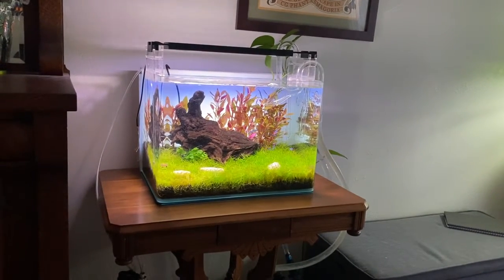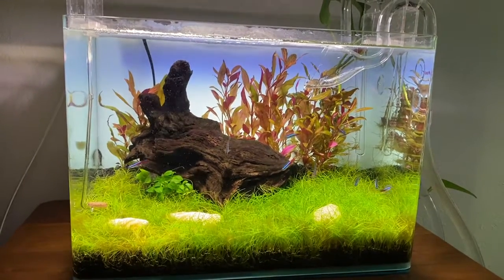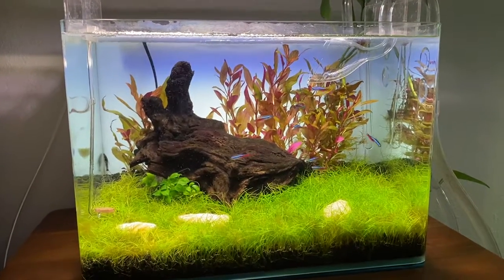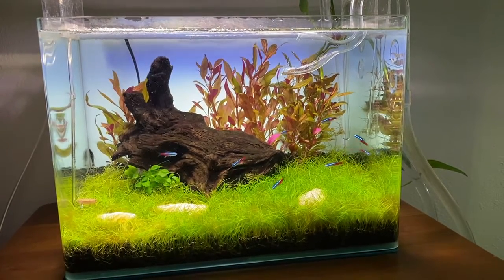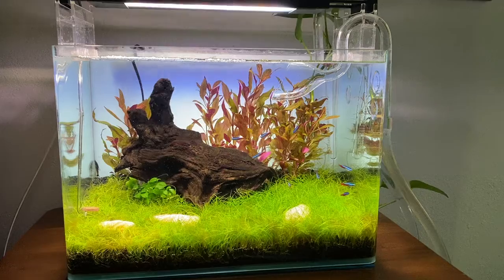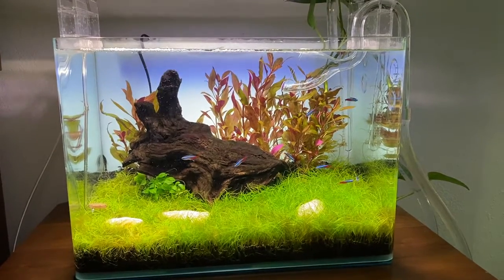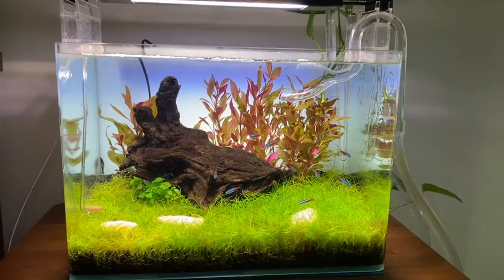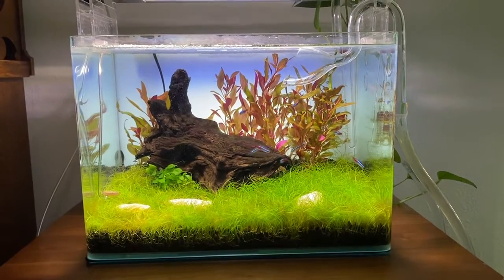10 Gallon High tech - 4 month update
Dwarf hairgrass, CO2 update, aquascape